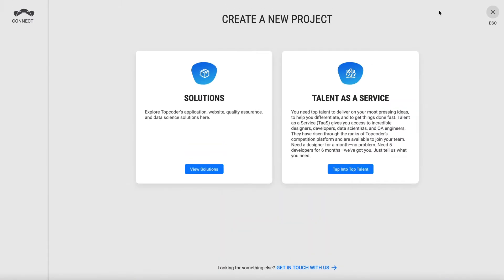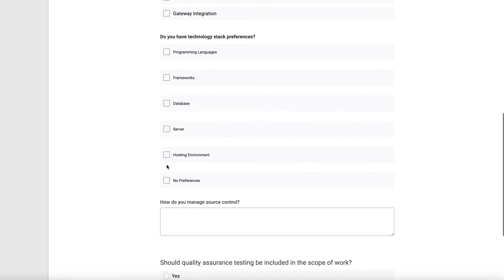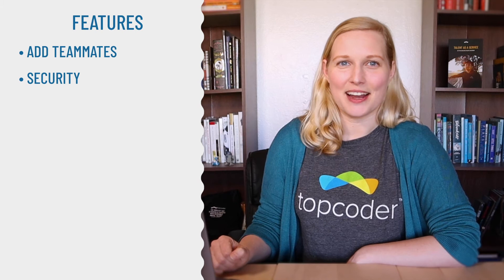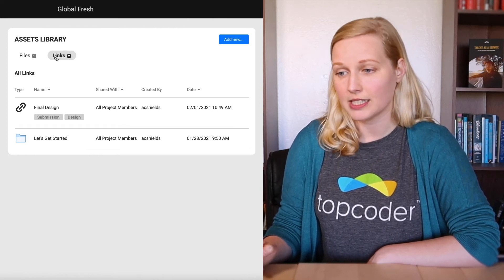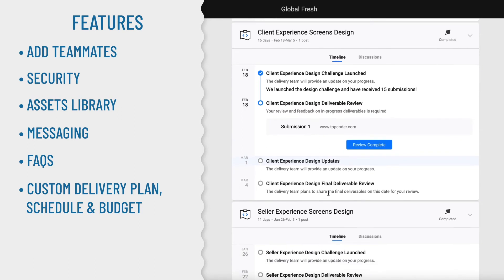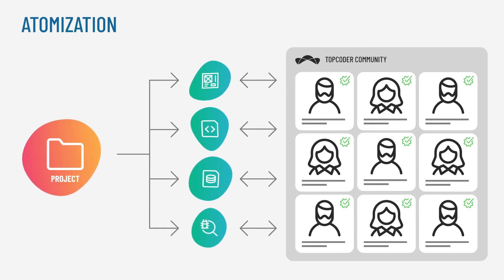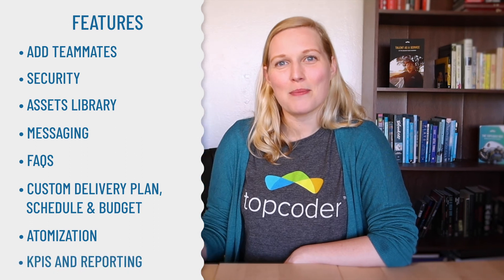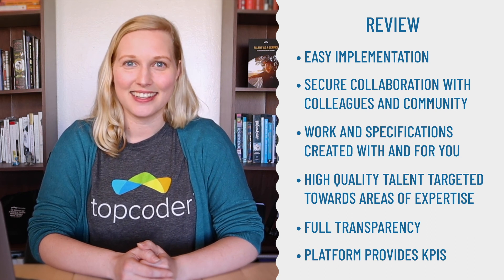Topcoder Platform Demo - Execute Digital Projects with Verified Talent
You can use Topcoder’s collaborative platform to bring verified talent from across the globe to your projects, whenever you need them. Here’s how to run an enterprise crowdsourcing project on Topcoder.